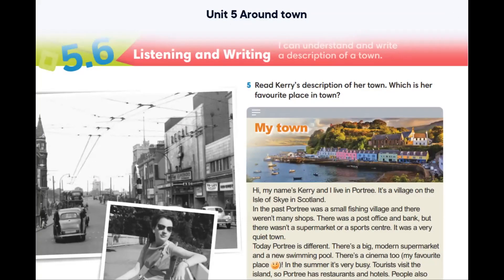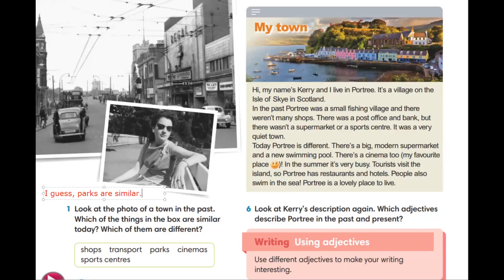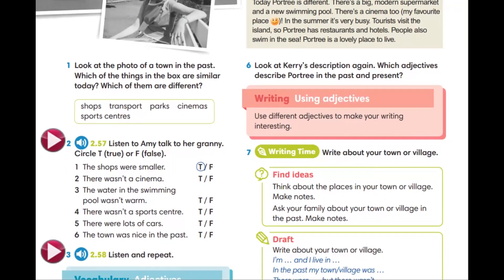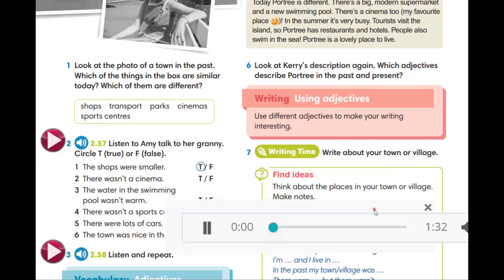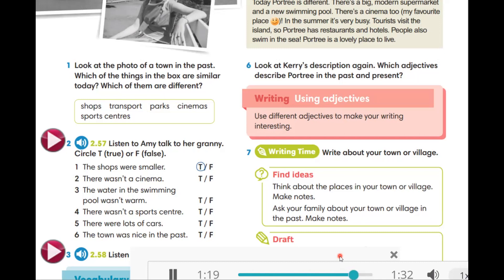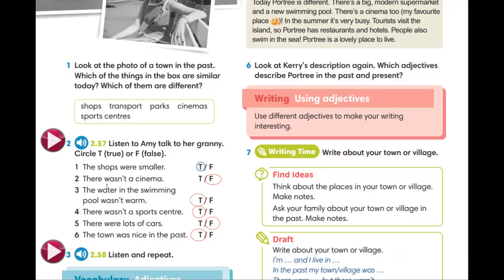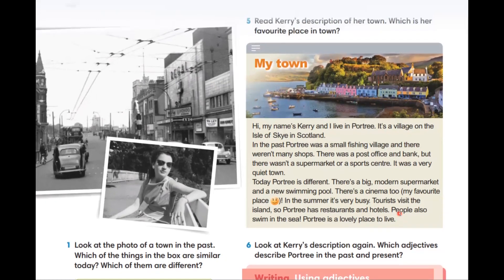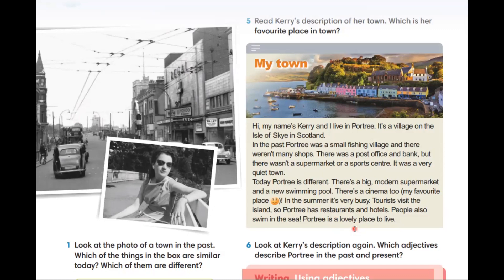Go Getter 2, Unit 5.6, page 66